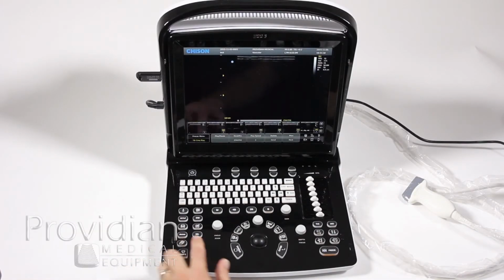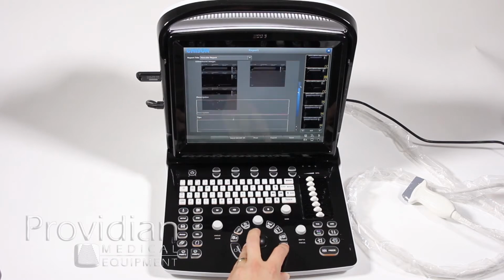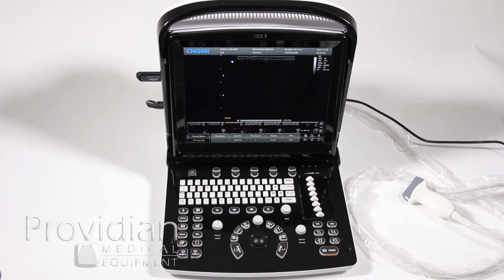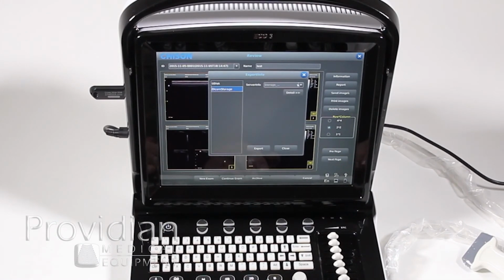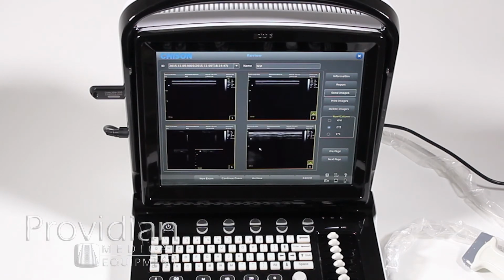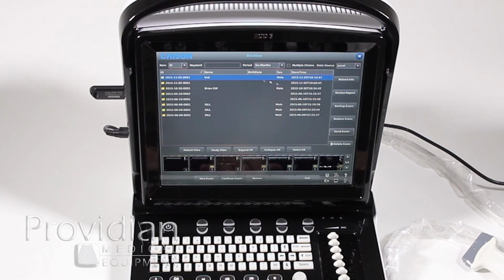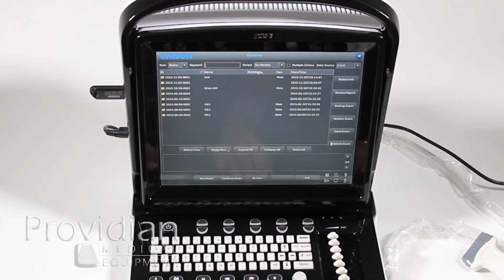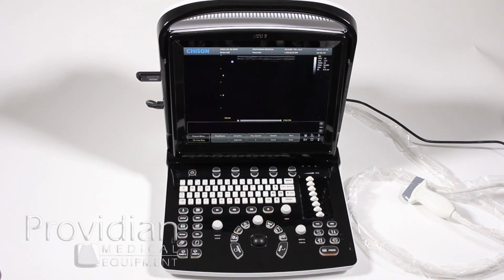CHISON ECO 3 Training Part 5: Exporting Images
Learn how to export images to various media on the Chison ECO 3 black and white ultrasound machine.